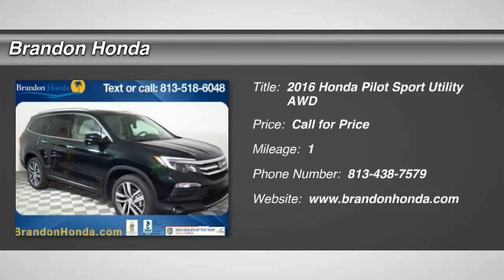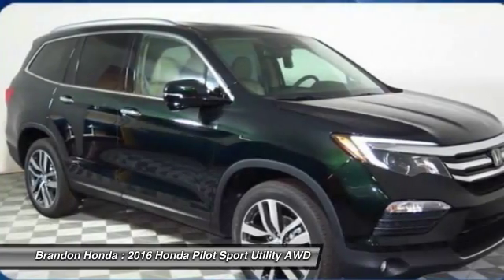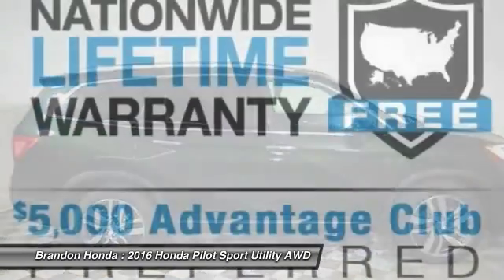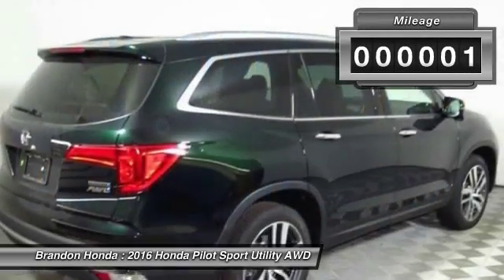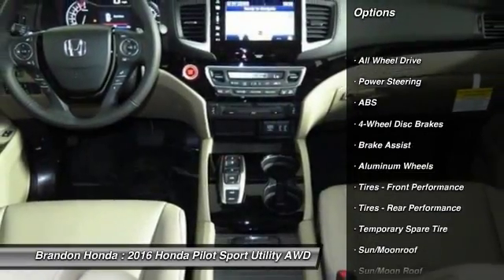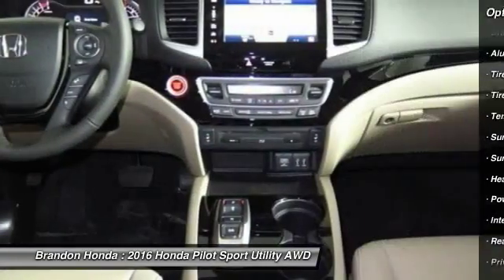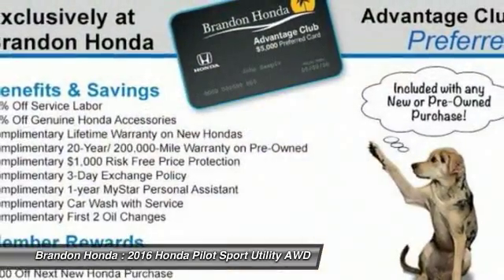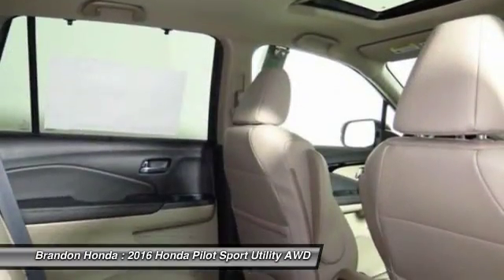2016 Honda Pilot Tampa FL B125416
2016 Honda Pilot Touring w/RES

Brandon Honda
9209 East Adamo